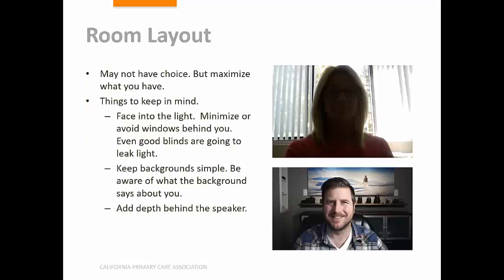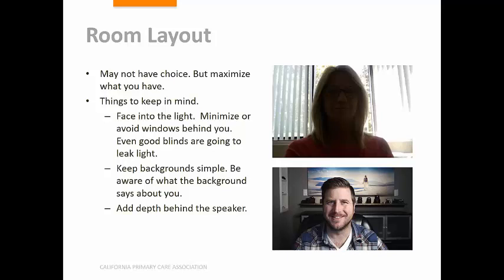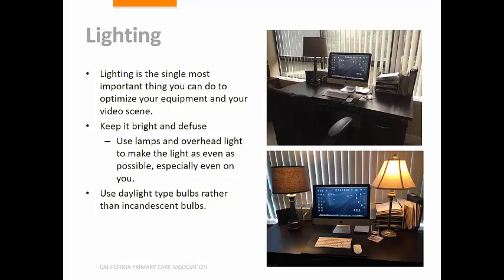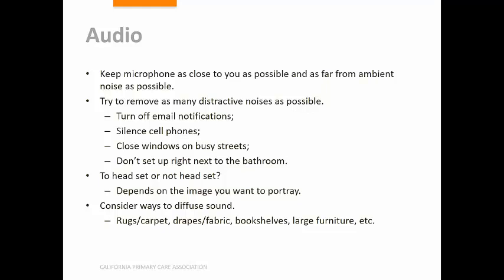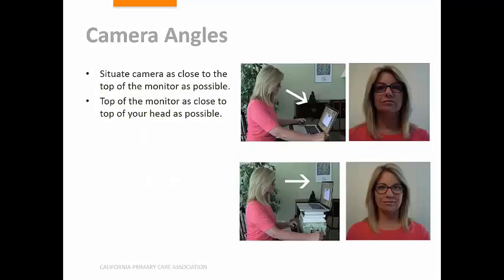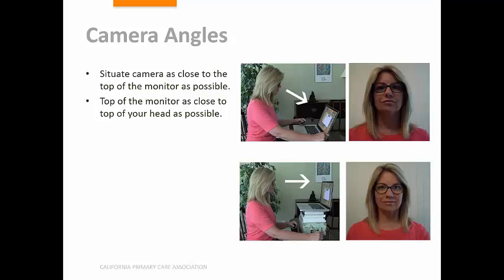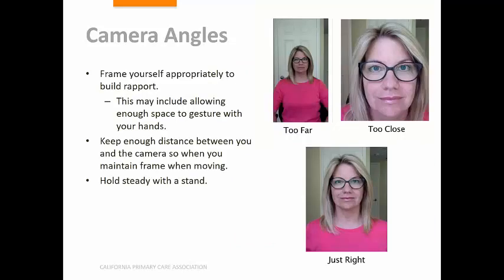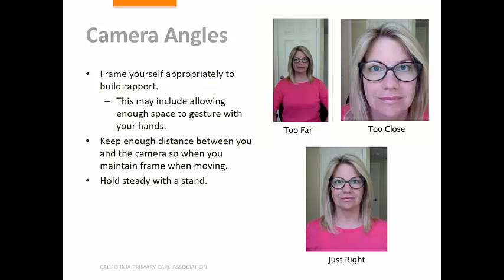Quality Control in Video Conferencing